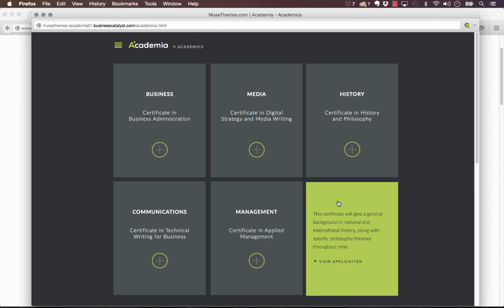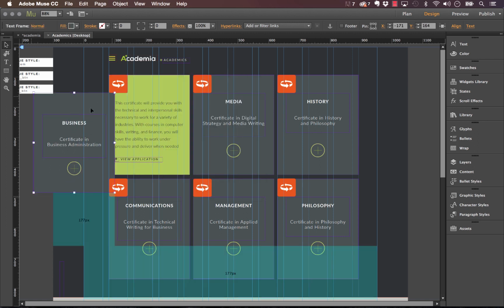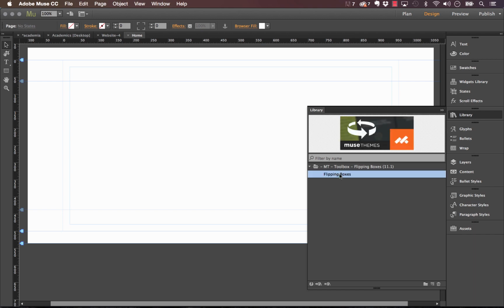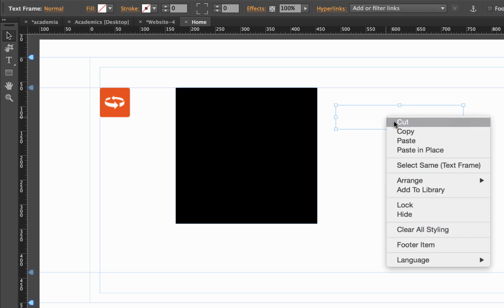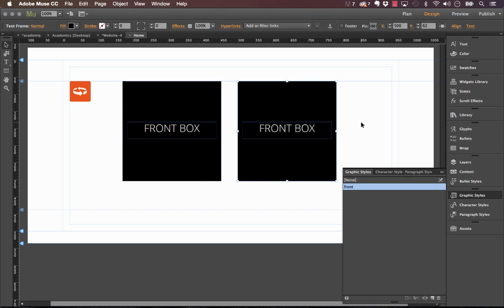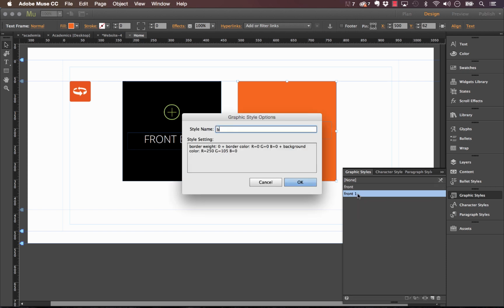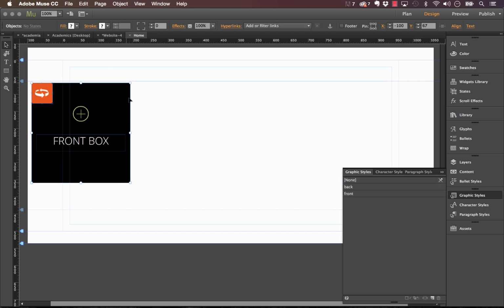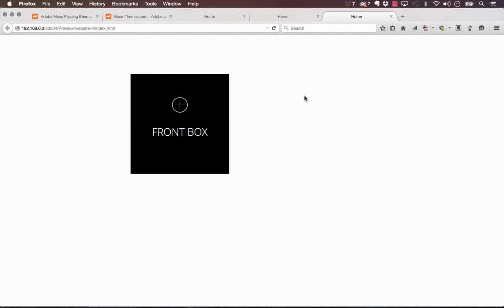Flipping Boxes Widget | Tutorial by MuseThemes.com